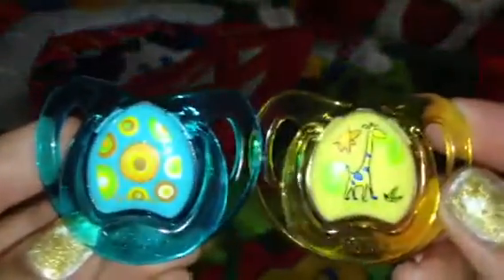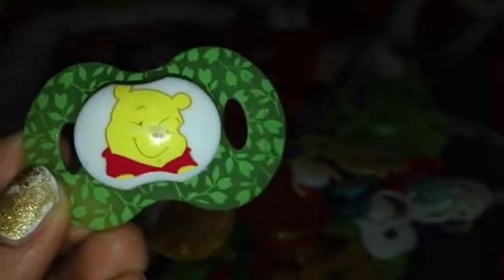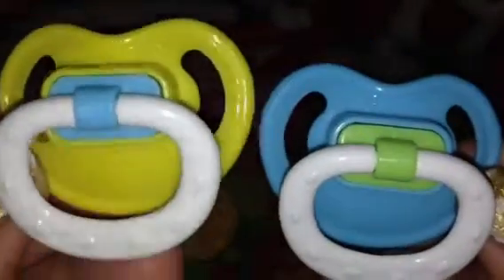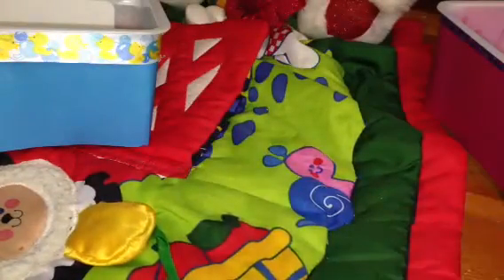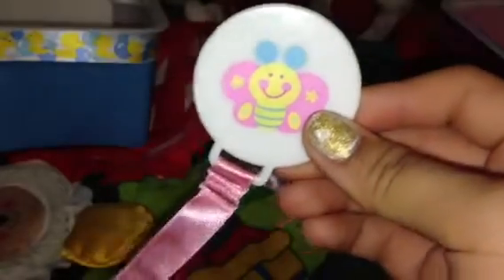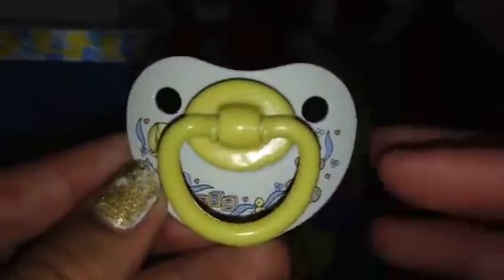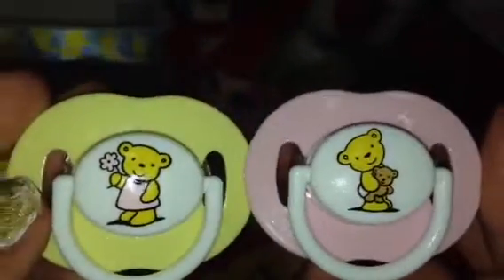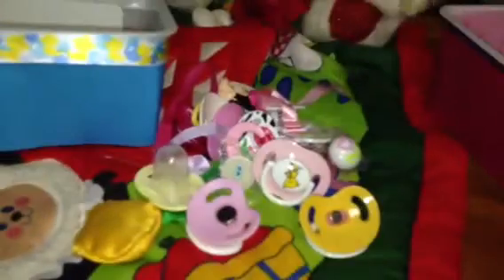Updated pacifier collection! *requested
I don't have a lot...but yeah.
Requested by rebornkisses00